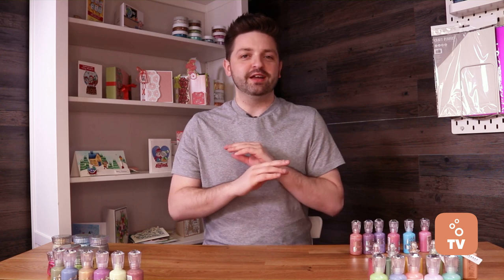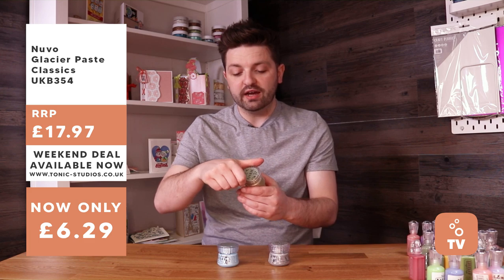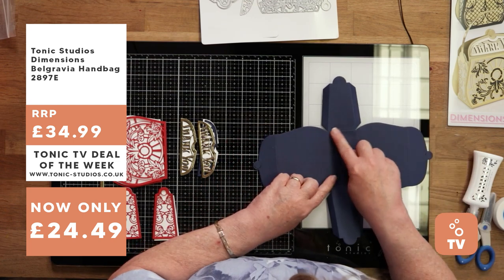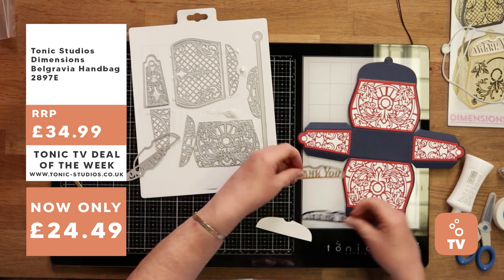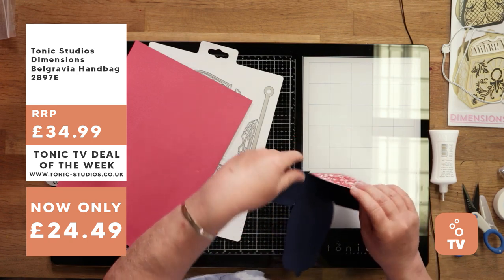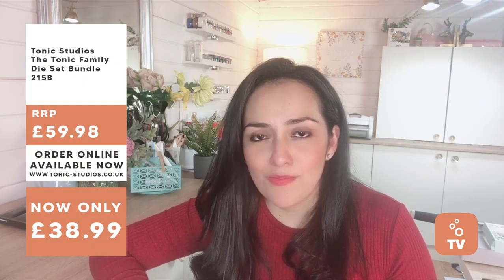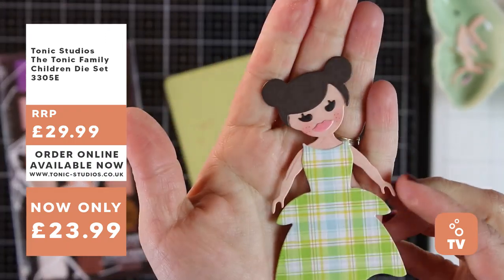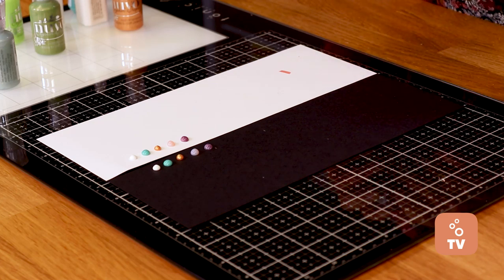Tonic TV - Weekend Deals, Belgravia Bag, Tonic Family and Nuvo Drop Tutorial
Create your perfect Sunday morning with Tonic TV.

The show with the best deals, demonstrations and inspiration to complete your week!

This week you'll discover the fantastic Nuvo Drop and Glacier Paste deals available on the store throughout the weekend.

Join Alison Whelan for delightful papercraft Bag tutorial using our Belgravia Die Sets.

Feel inspired with Bibi Cameron, as she demonstrates the super cute Tonic Family Die Set.

And finally, the always amazing Lou Sims shows you how to get the most from your Nuvo Drops.

Thank you for making us part of your weekend!